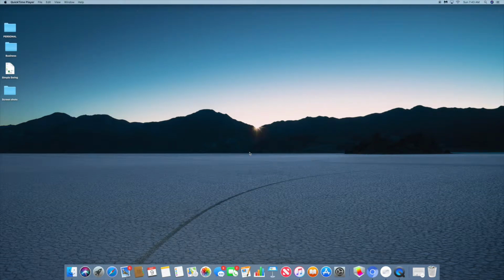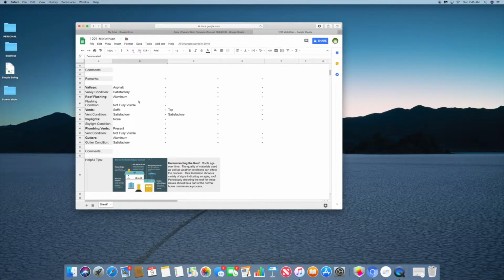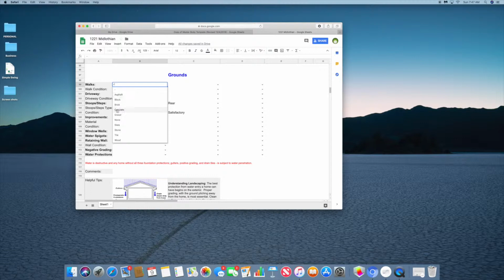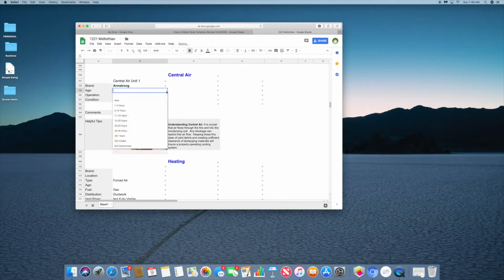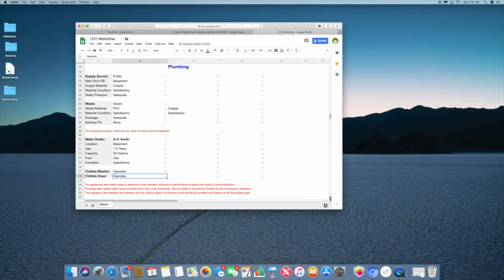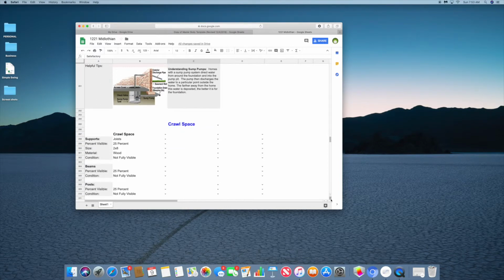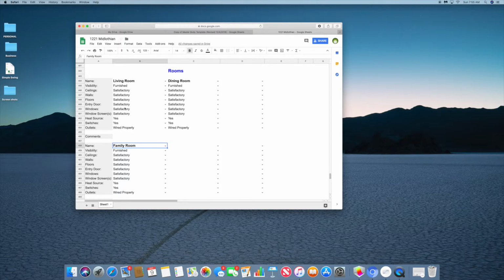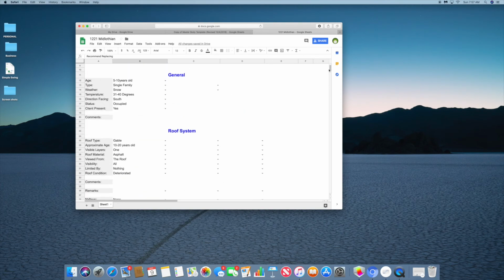7 Filling in a Report